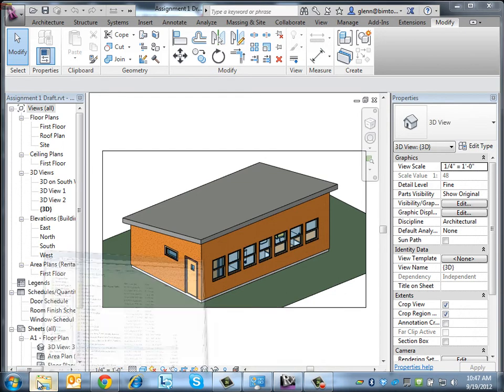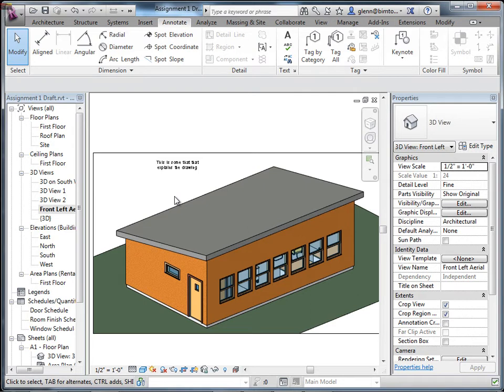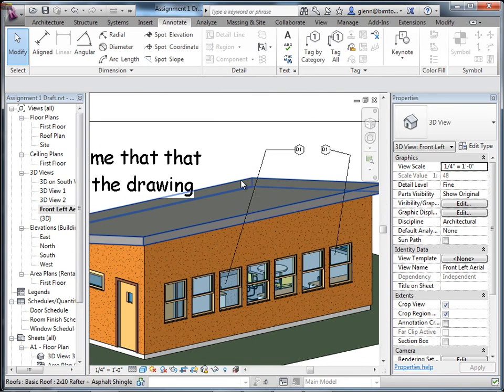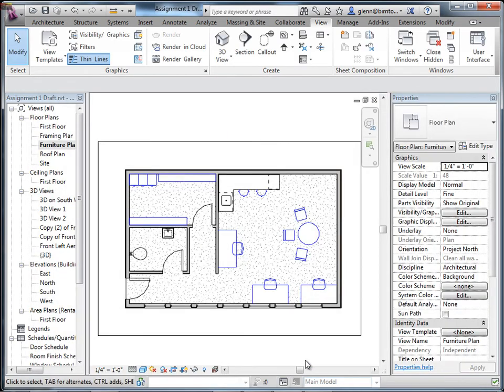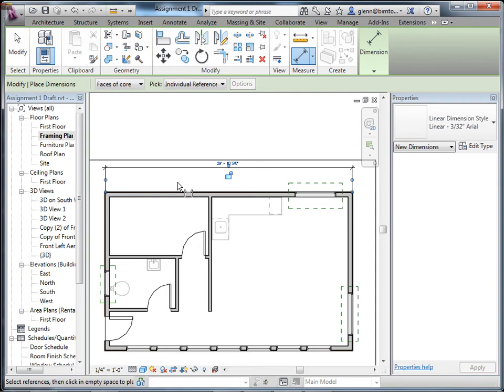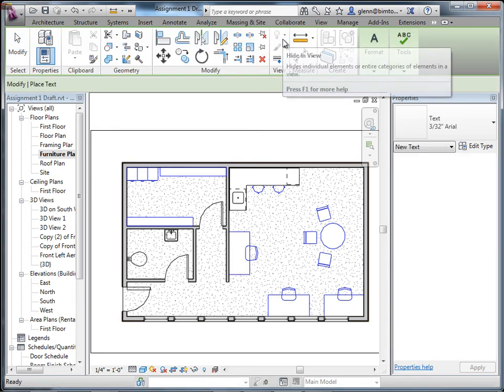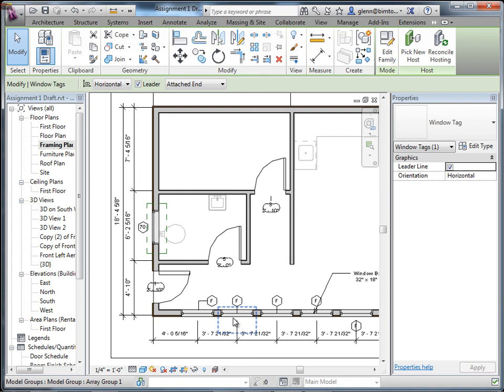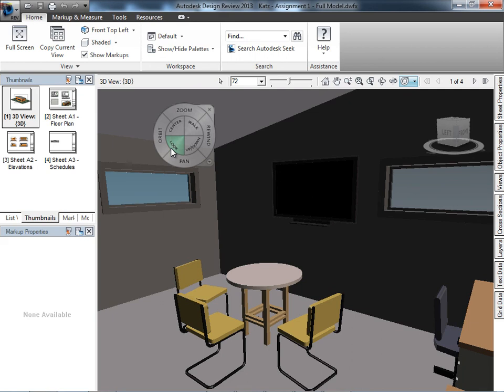120919 BIMBootcamp Session5 GroupB